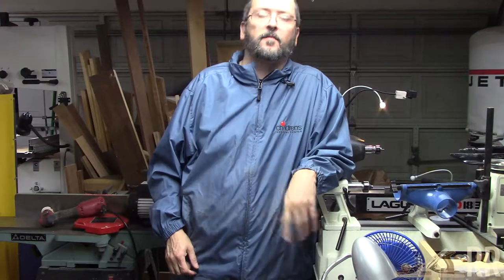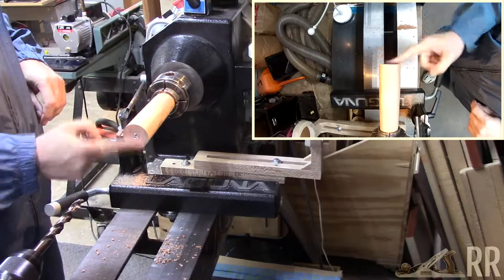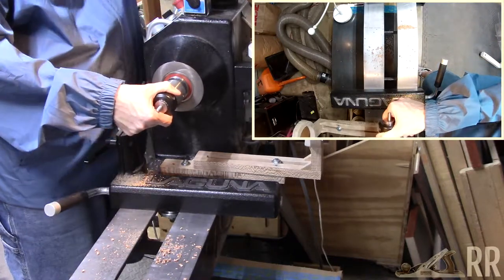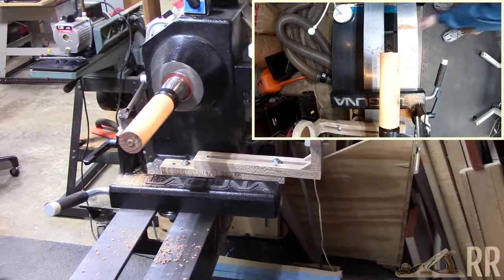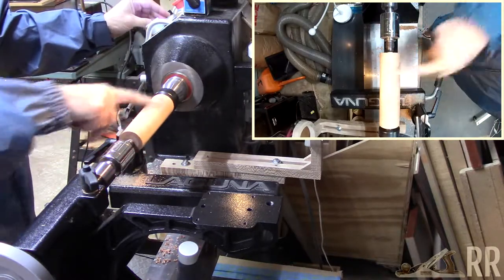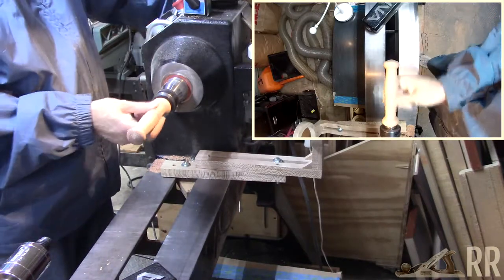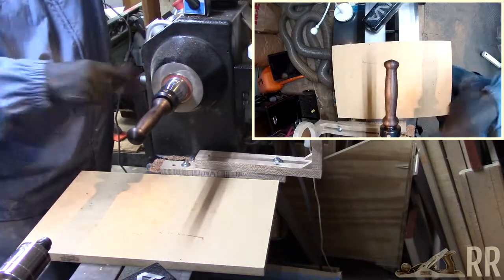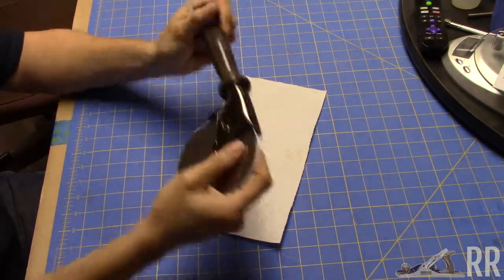Pizza Cutter Woodturning - 111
Quick video of the making of a pizza cutter, with a live oak handle.